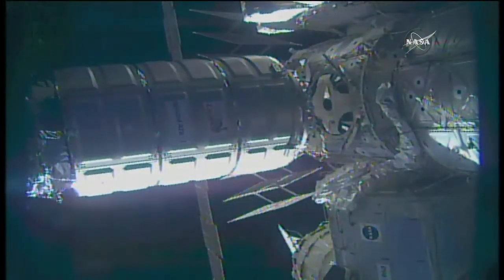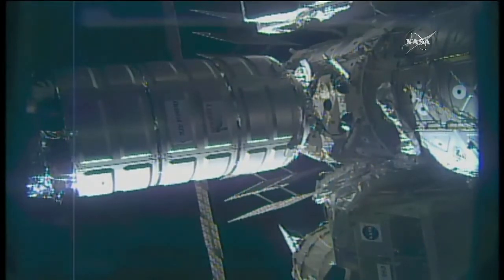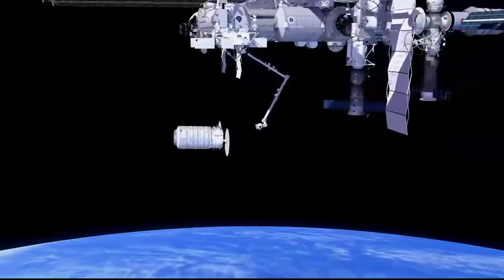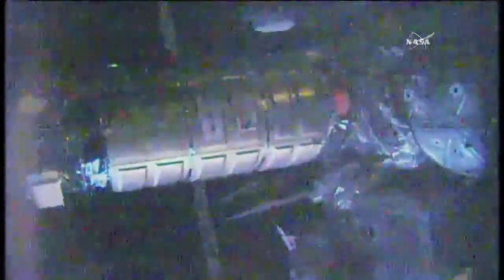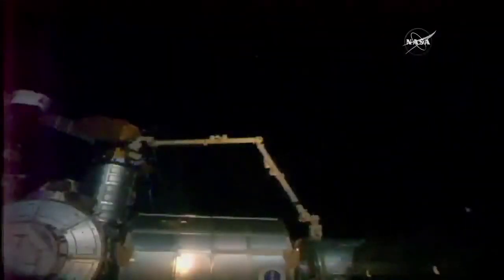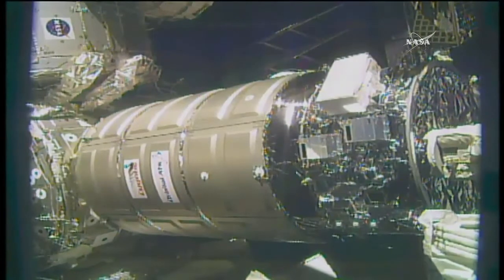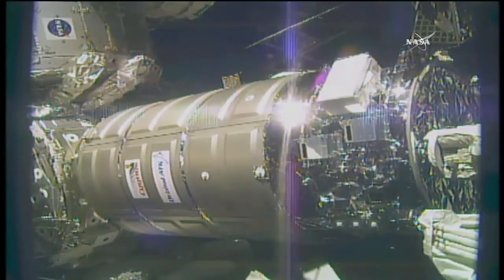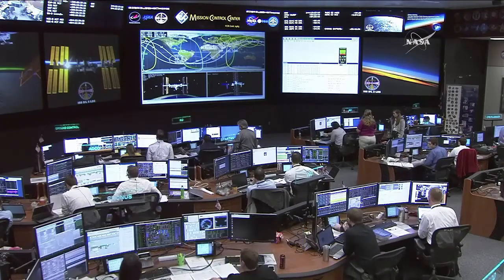Full Orbital ATK Cygnus OA-9 Resupply Ship Berthing And Installation To International Space Station